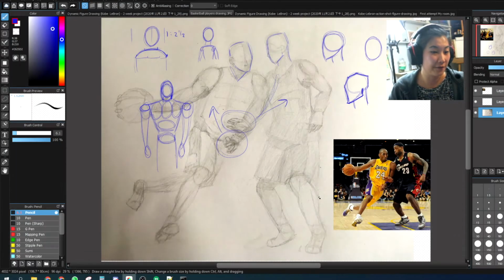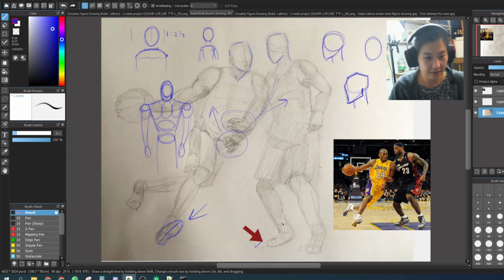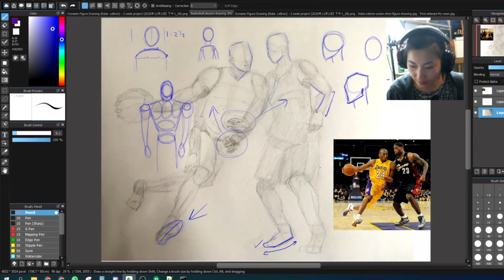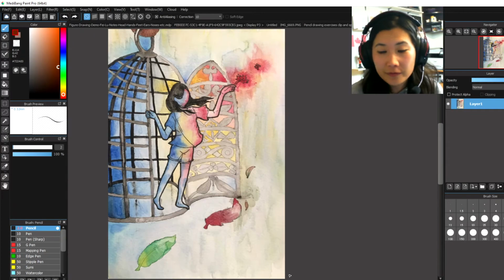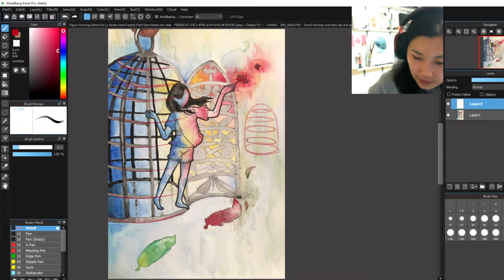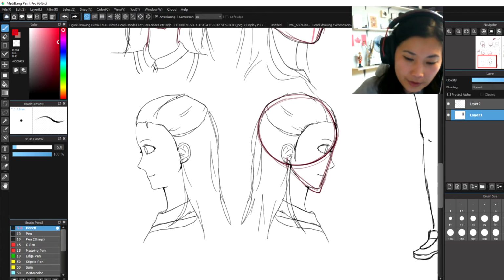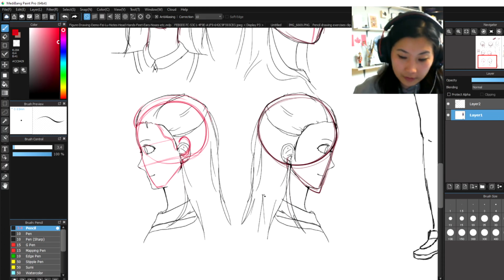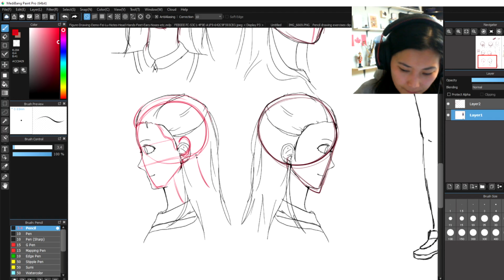Art Critiques at Winged Canvas - with Fei Lu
Have you ever wanted to get actionable feedback on your artwork? If you've ever been stuck on an art project, or need an expert opinion, you're not alone! Getting constructive feedback on your artwork is a crucial part of the creative learning and growing process. That's why feedback cycles are central to the Winged Canvas teaching method. This sample critique video was recorded live in our Art Mentorship group class, where students work hands on with an artist mentor to identify strengths, weaknesses and areas for improvement in art portfolio development.

🕓 Timestamps:
0:00 - Figure Drawing Critique
1:18 - Art Critique on Personal Portfolio Piece
2:07 - Character Expressions Critique